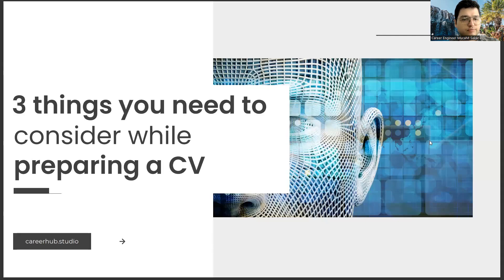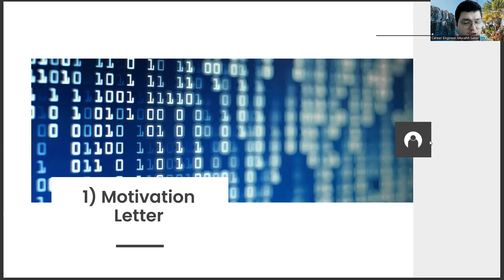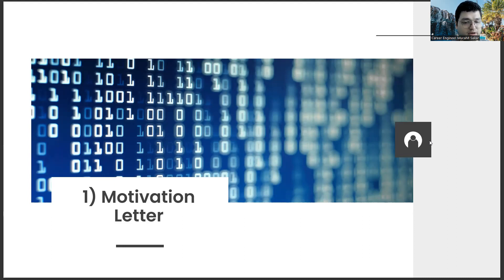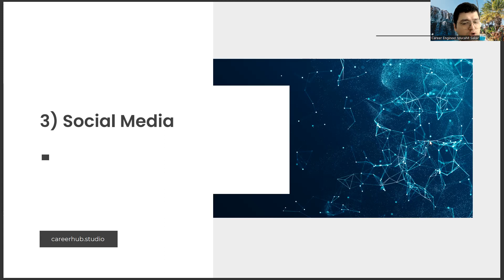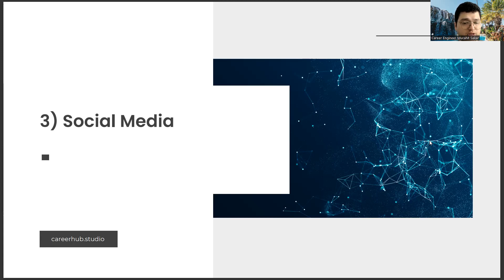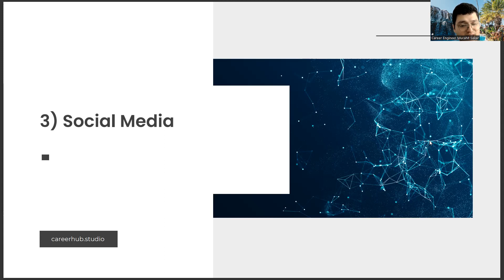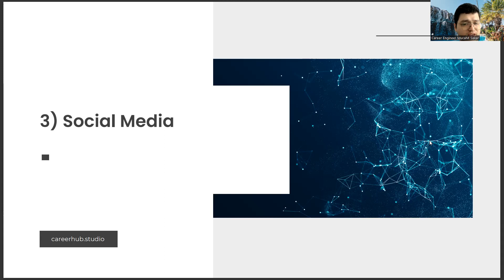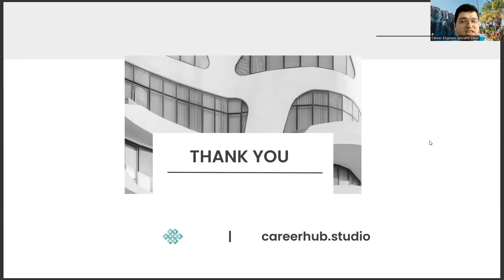3 Things You Need to Consider to Prepare a Good Resume (CV) in Leather Engineering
wow classic engineering guide,
government college of engineering and leather technology,